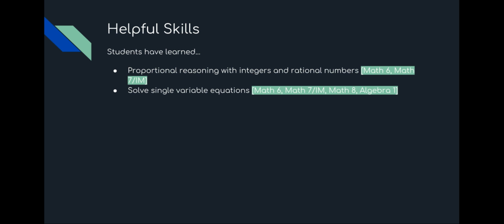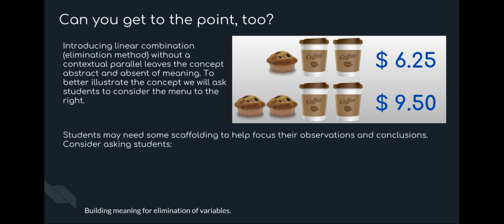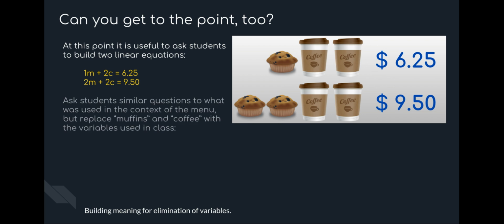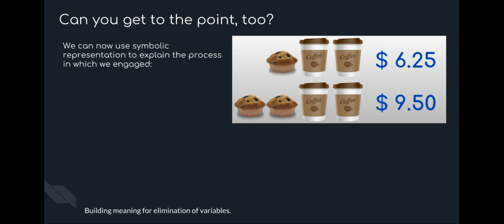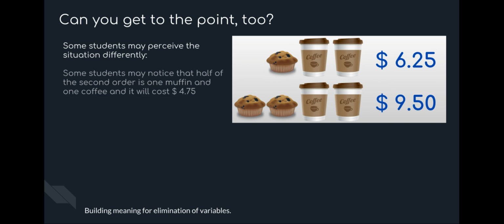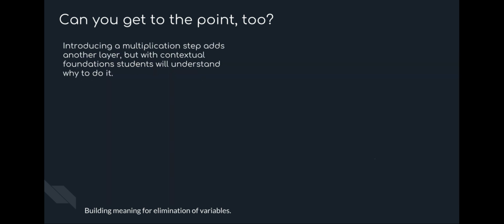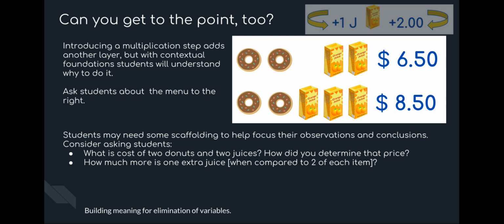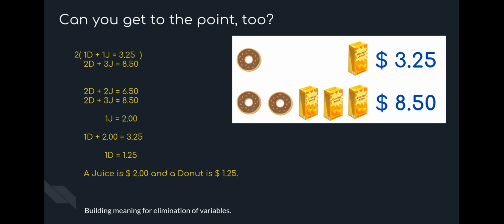What is the Same What Can I Eliminate